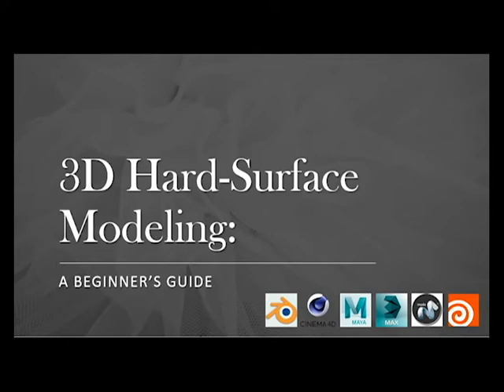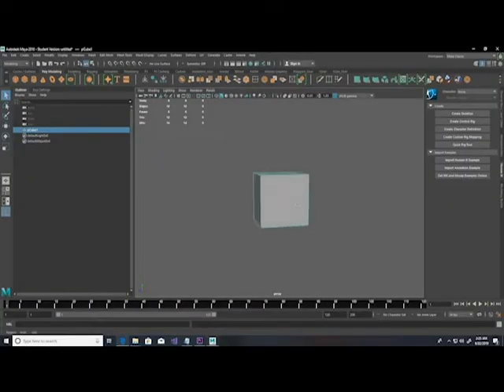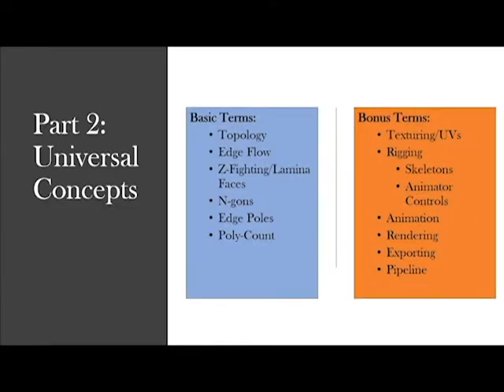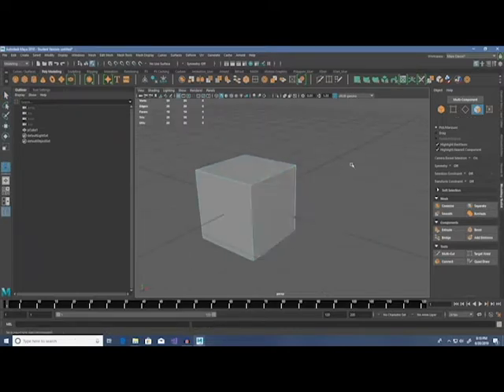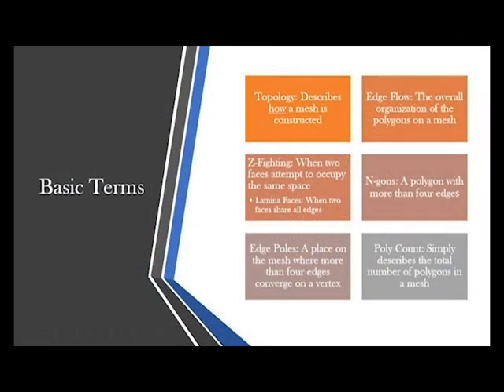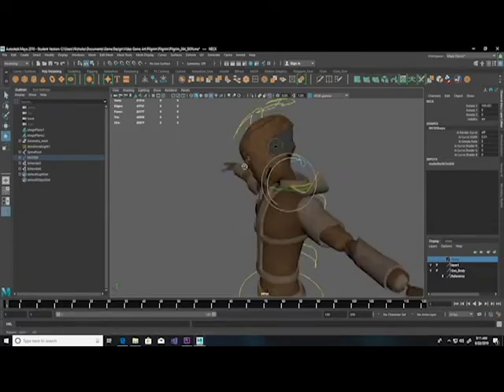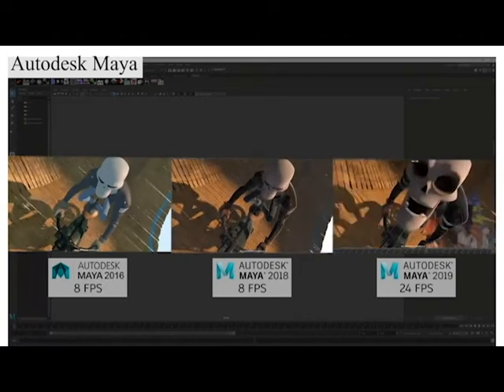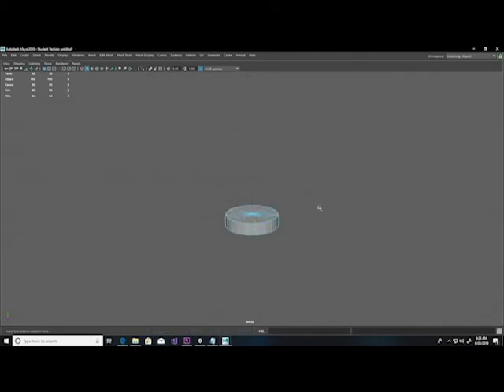The Absolute Beginner's Guide to 3D Modeling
I apologize for any quality issues. I'm really running the gauntlet with the technology/software available to me. Also I may have made this video instead of working on a literary conference paper. Oops.

Regardless, I hope this video was at least somewhat instructional. More on its way when I get back in a few weeks. Then the real fun begins.

Below are the links for the sources I used. I claim no ownership over any of the products or videos referenced here. All sources were used for educational/demonstrative purposes: